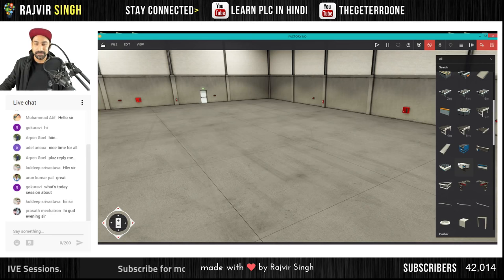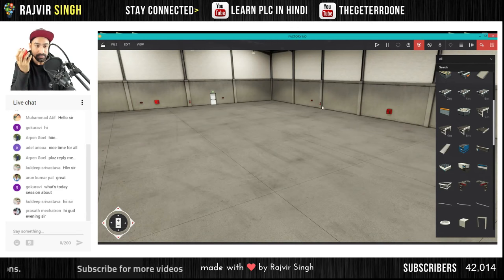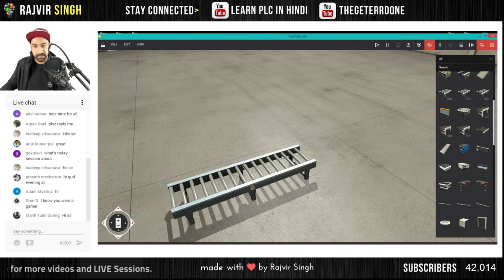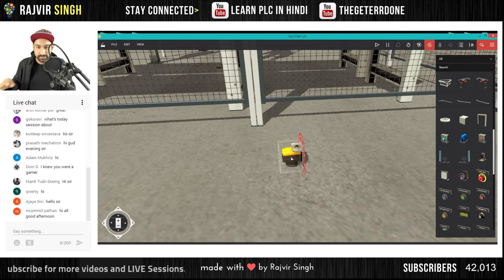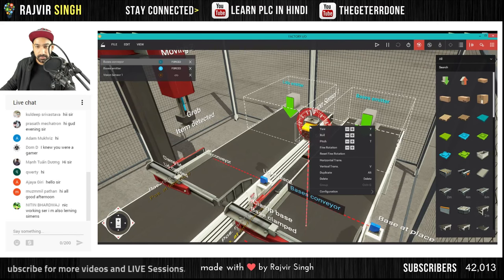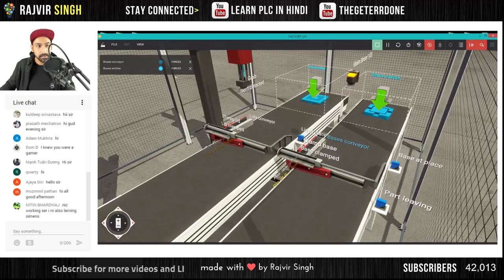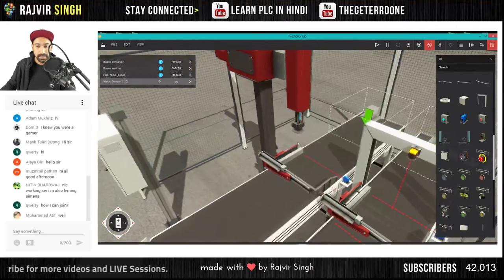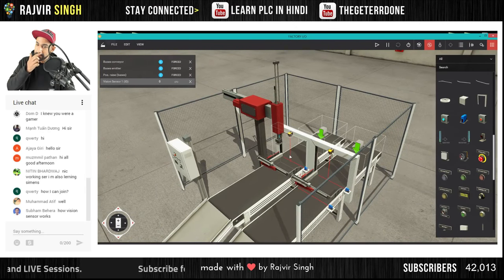Learn about FACTORY I/O- Automation Sandbox- The best PLC Simulator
Get your FACTORY I/O License for as low as €15 per license